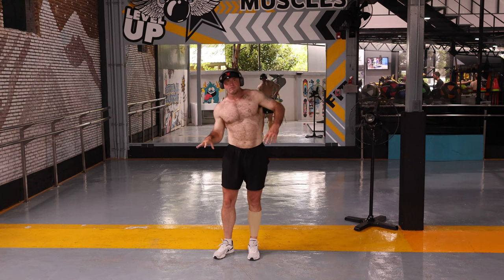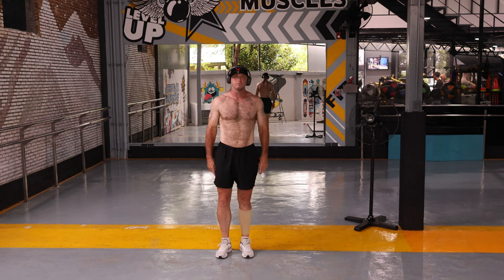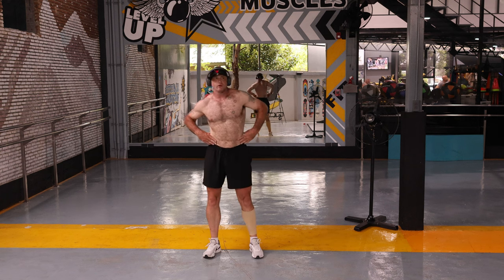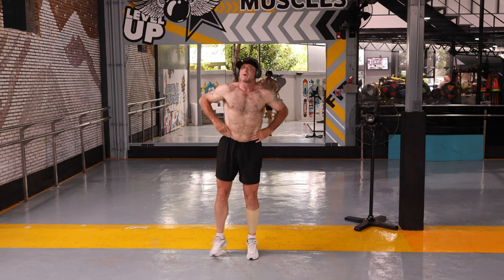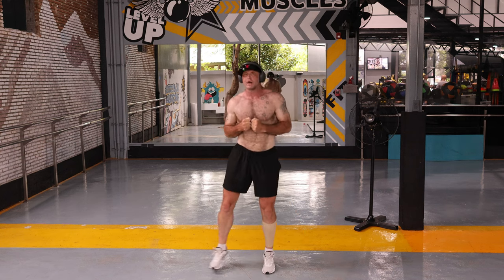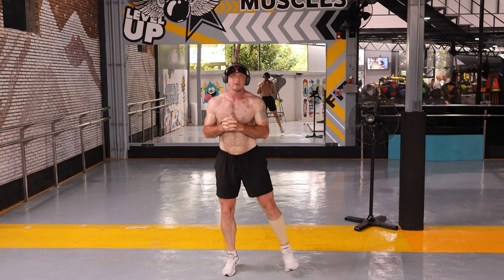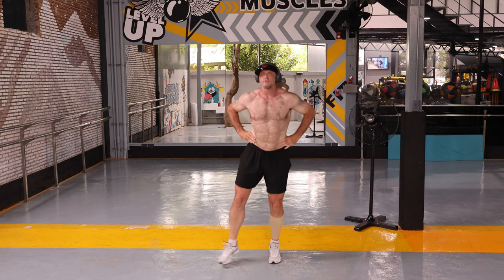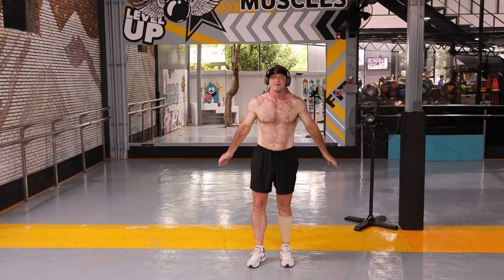Awesome Oblique Cardio Exercise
A fun and effective way to strengthen your side obliques while getting your heart rate up is with an oblique cardio exercise—dancing side to side. This dynamic movement not only helps tone and sculpt the obliques but also boosts your cardiovascular fitness. Simply stand with feet shoulder-width apart, bend your knees slightly, and engage your core as you swing your arms and torso from side to side, twisting through the waist. The constant motion burns calories while targeting the muscles along your sides, helping you achieve a more defined waistline and stronger core. Perfect for adding variety to your workout!